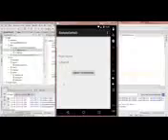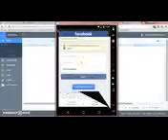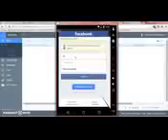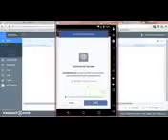Facebook Login With Parse Demo using Android Studio [Android apk]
This video will explain how to integrate facebook login with parse in your mobile app using android studio. The app will have the power to login using your facebook login credentials and store the same into the parse database capturing the parse user. This will considerably reduce the pain of mobile app user to sign up and register their details and instead can easily fetch their details from their facebook login credentials.